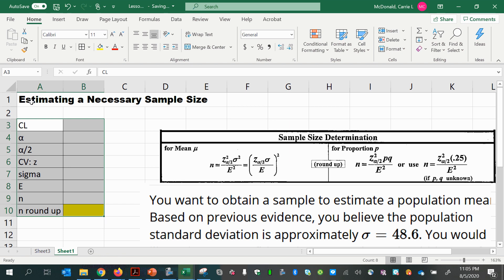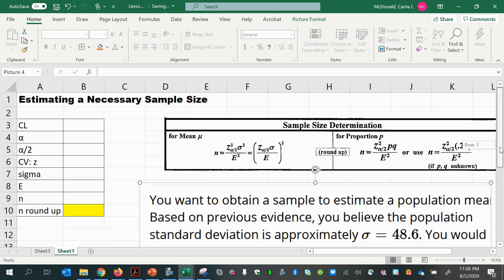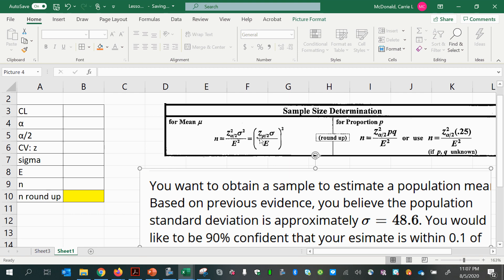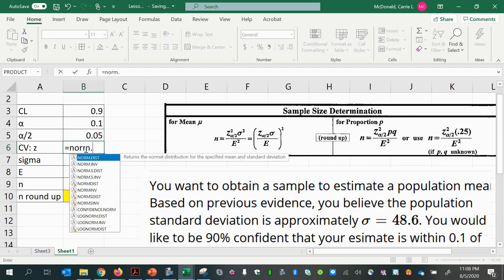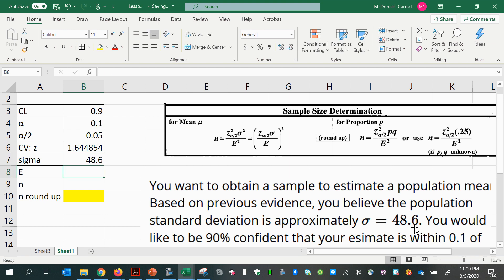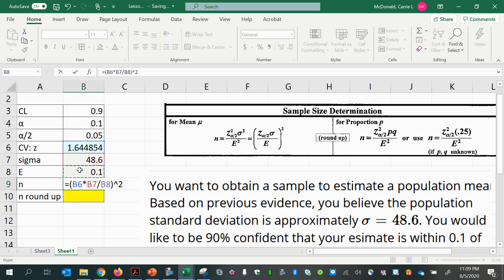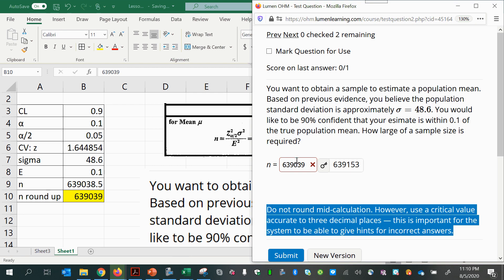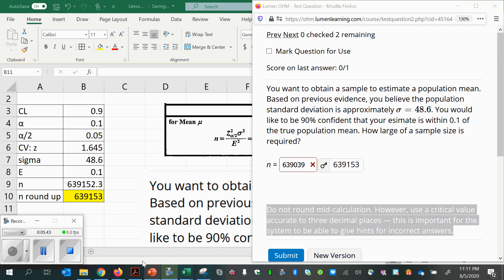L-10 Confidence Intervals - Necessary sample size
Learn how to estimate the sample size required in order to reach a desired confidence interval.